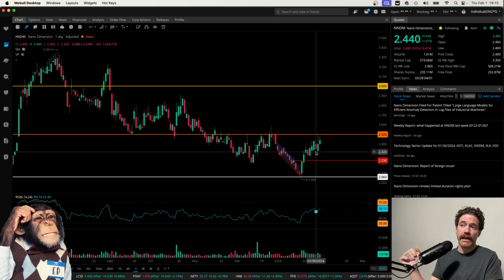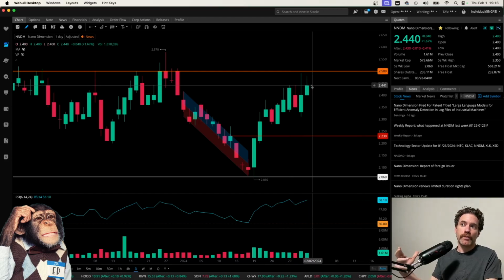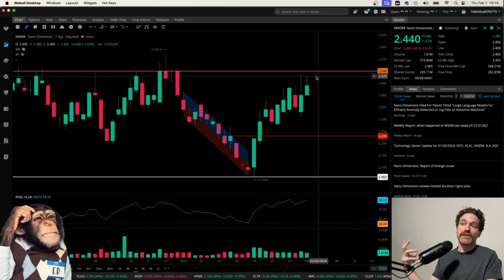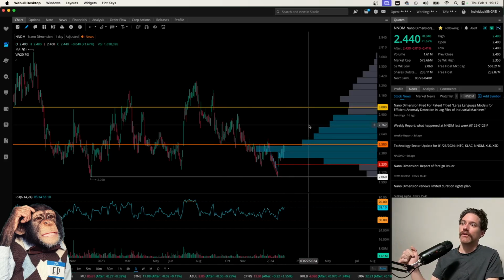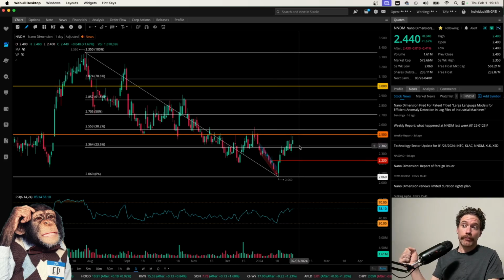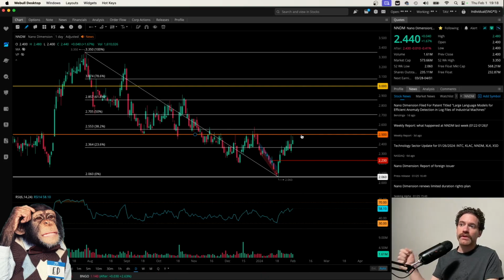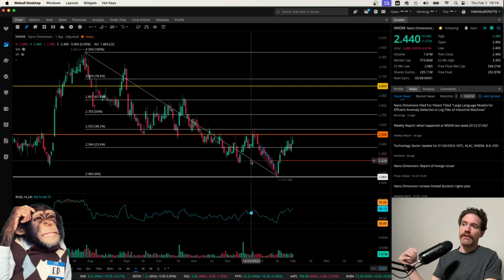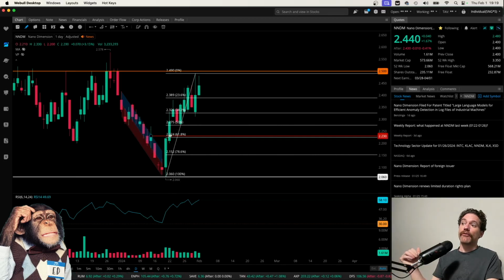Nano Dimension KEY Levels Following 20% RAMPAGE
Nano Dimension stock $NNDM bounced off a double bottom by more than 20%, however it may be approaching resistance, which may cause it to retrace, but if it can breakout and hold above a key level, that could be pretty strong for the stock... This is Degen Ed.